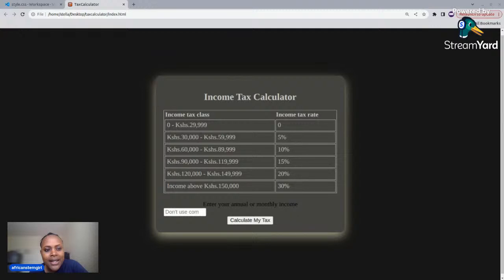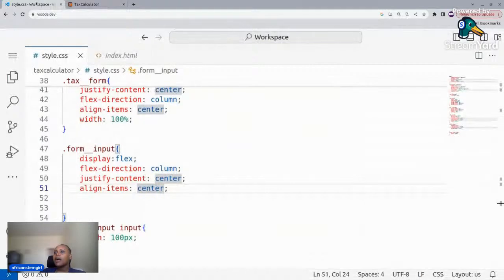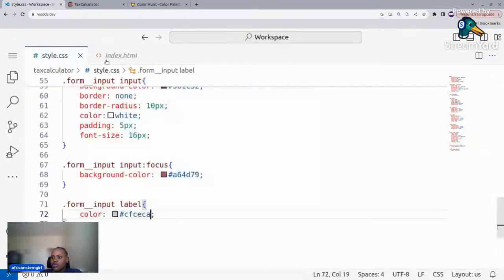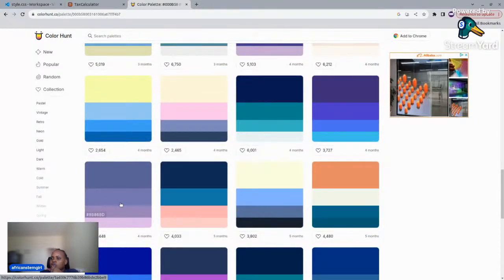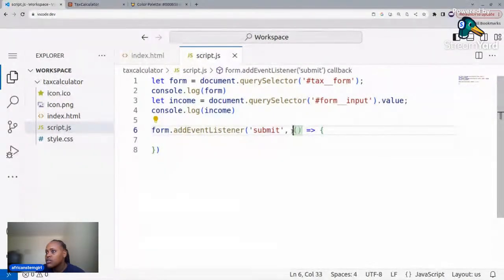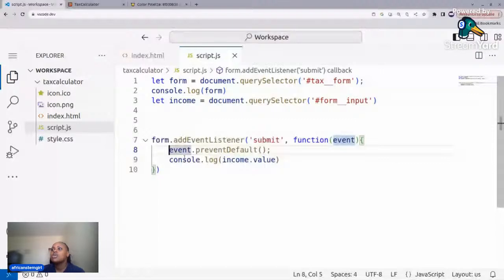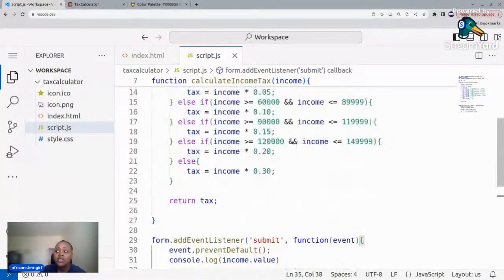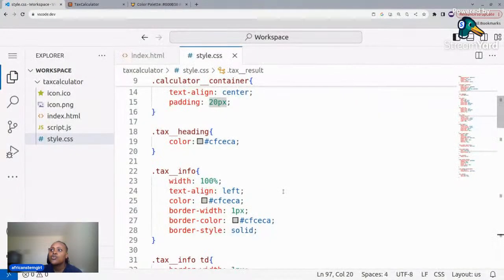Part 2: Build a Simple Income Tax Calculator in JavaScript | Beginner JavaScript Project Tutorial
Welcome to this beginner-friendly JavaScript project tutorial! Today, we’ll be building an Income Tax Calculator that calculates tax based on income brackets in a modern, user-friendly interface. This project is perfect for practicing JavaScript functions, conditional logic, and interactive form handling!

In this video, we’ll cover:

✅ JavaScript Logic: Calculate income tax based on predefined income brackets and tax rates
✅ HTML Structure: Create a form to input annual income and a table to show tax slabs
✅ CSS Styling: Design a clean, responsive layout with a dark theme, shadows, and hover effects
✅ Interactive Features: Calculate and display the tax result with a simple button click

This project is great for beginners eager to apply their JavaScript skills to a practical and visually engaging project.